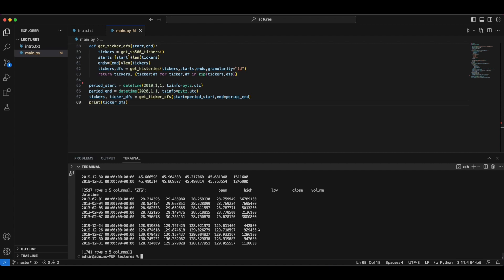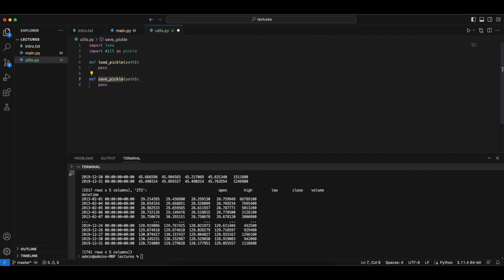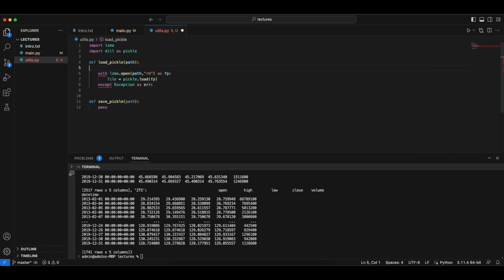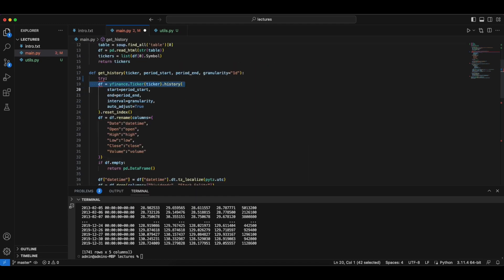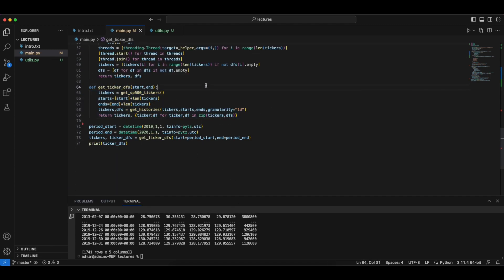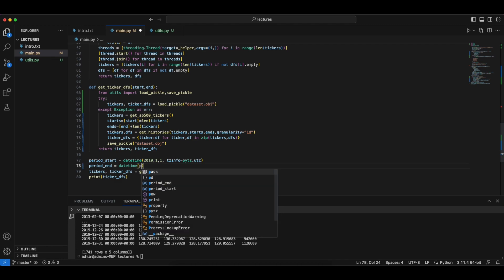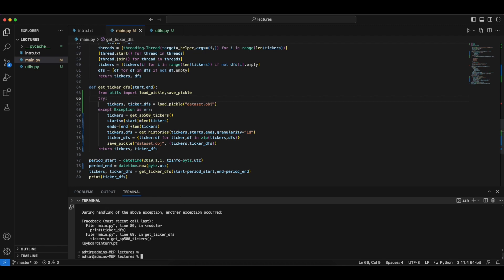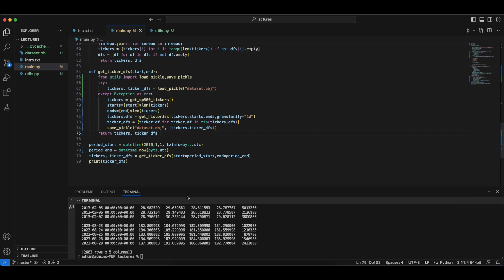Python Object Pickling (4/25)